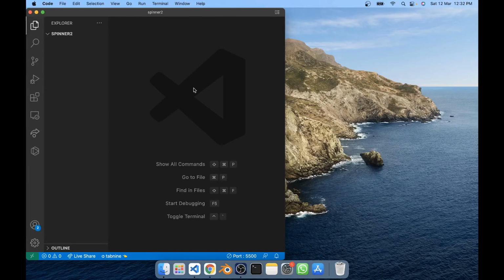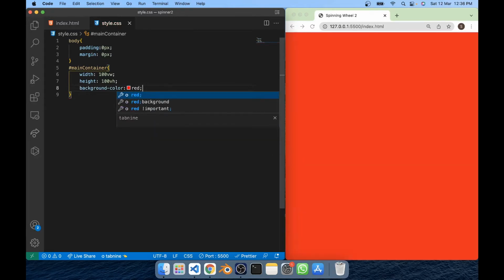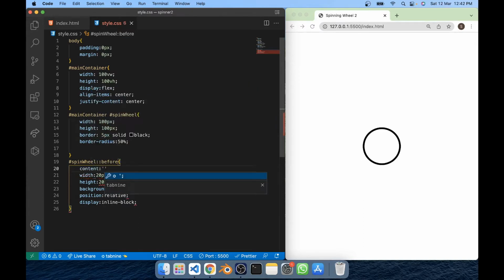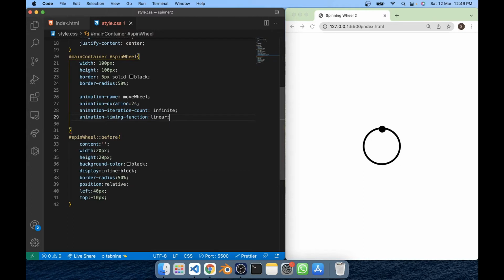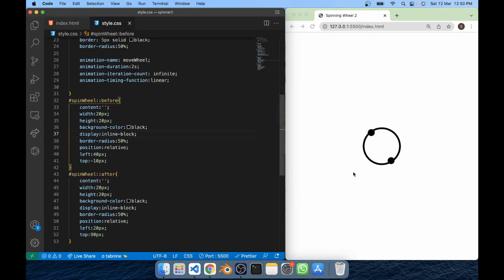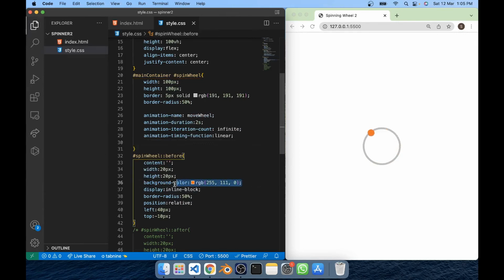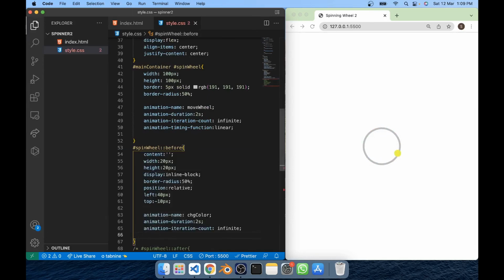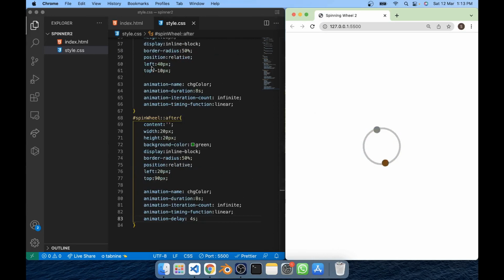Create a Loading Spinner Wheel in HTML and CSS - 2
In this video you will learn to create another loading spinner wheel in HTML and CSS.

Happy Learning.